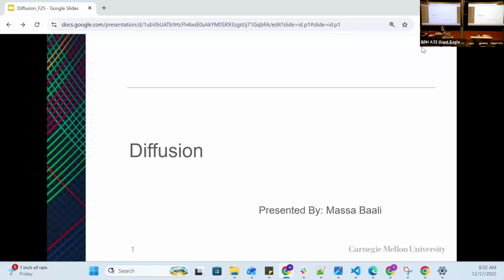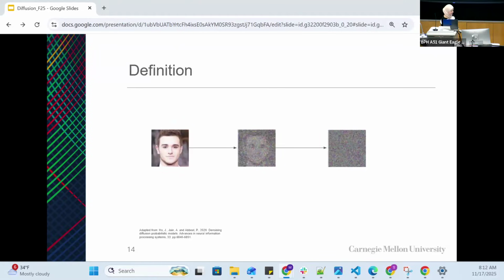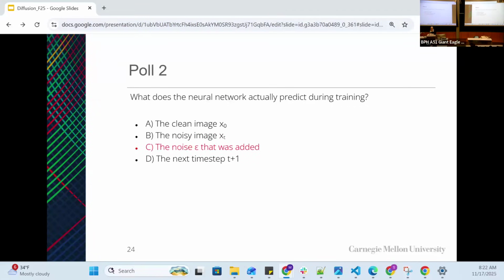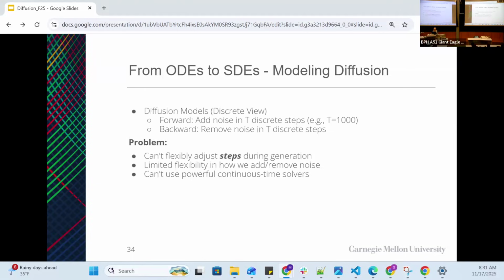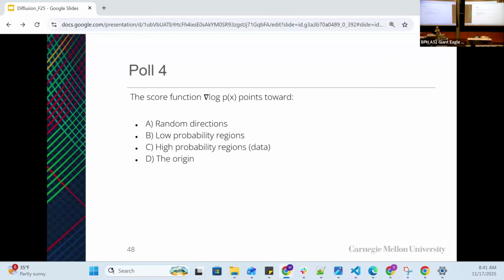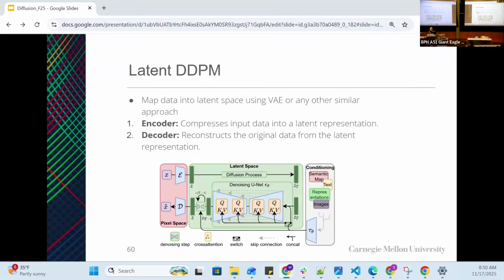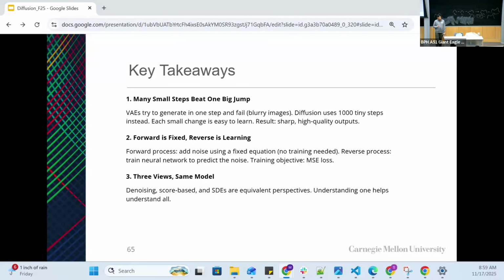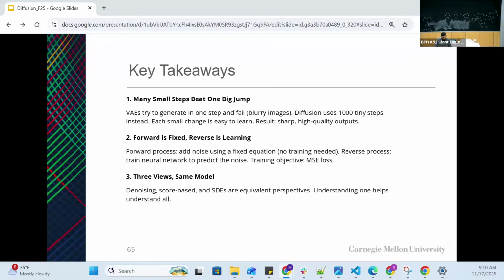CMU Introduction To Deep Learning 11-785, Fall 2025: Lecture 23